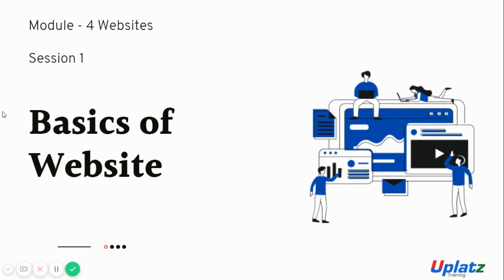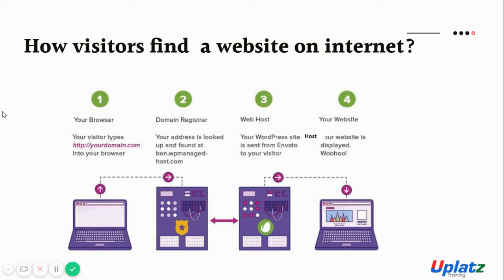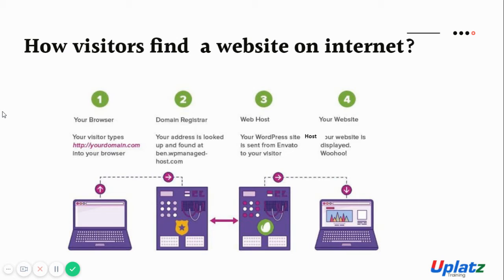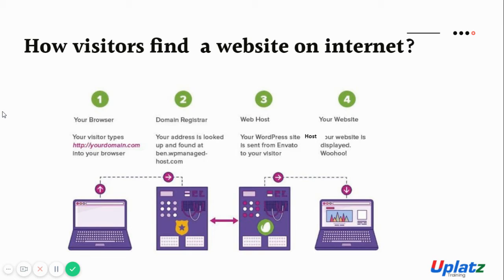SEO Process | Understand and follow the end-to-end process of Search Engine Optimization | Uplatz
this video by Uplatz, you will learn the complete Search Engine Optimization (SEO) process. It will help you become an SEO Specialist.

Welcome to Module 4 on websites! In this module, we dive into the essential aspects of websites, including how they function, how they are built, and how they are made accessible online. This module also covers the creation of a basic website using WordPress. To kick things off, we explore the fundamentals of how visitors find websites on the internet. The SEO process is crucial here. First, visitors use browsers like Chrome or Firefox to enter a domain name, such as The browser then queries the domain registrar, which retrieves the website information from the web host and displays it. This streamlined process highlights the importance of the SEO process in ensuring that your website is easily discoverable.

The SEO process involves several steps, including selecting a domain name, registering it, and choosing the right hosting service. Once your website is live, the SEO process continues with optimizing your site to improve visibility in search engines. This involves implementing SEO best practices such as keyword research, content optimization, and link building. Understanding the SEO process is key to improving your website’s ranking and attracting more traffic. In this module, we'll also cover WordPress basics and hosting options, providing you with a comprehensive guide to getting your website online and optimizing it for search engines.

Search Engine Optimization (SEO) is the process of optimizing your website and its content to improve its ranking on search engine results pages (SERPs) for relevant keywords and phrases. A good SEO process involves several steps:

1. Keyword Research: Identify the most relevant and high-traffic keywords and phrases that your target audience is searching for, and incorporate them into your website content and metadata.
2. On-page Optimization: Optimize your website's structure, content, and metadata to make it easier for search engines to crawl and index your site, and improve its relevance to your target keywords.
3. Technical SEO: Ensure that your website is technically optimized for search engines, with a well-structured website architecture, fast loading speed, mobile-friendliness, and secure HTTPS protocol.
4. Content Creation: Develop high-quality, engaging content that is optimized for your target keywords and relevant to your audience's needs and interests.
5. Link Building: Earn high-quality, relevant backlinks from reputable websites to increase your website's authority and visibility in search engine rankings.
6. Monitoring and Analysis: Track your website's search engine ranking and traffic data to identify opportunities for improvement, and adjust your SEO strategy accordingly.

It's important to note that SEO is an ongoing process, and requires consistent effort and optimization to achieve and maintain high search engine rankings.